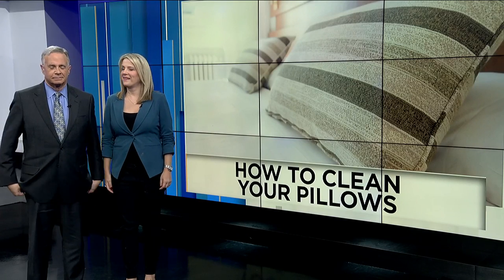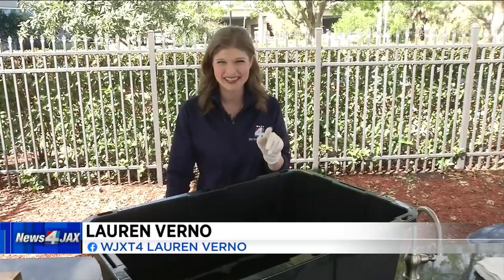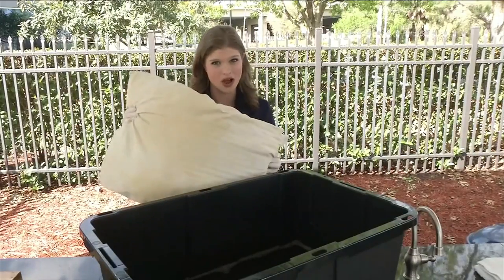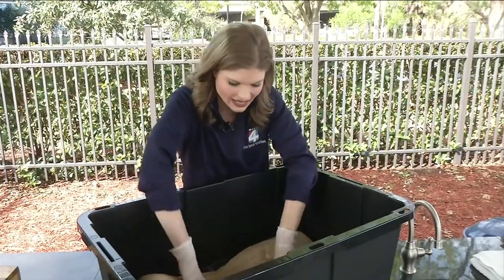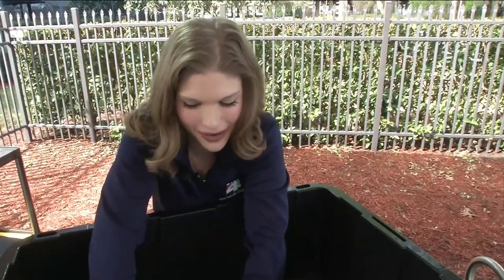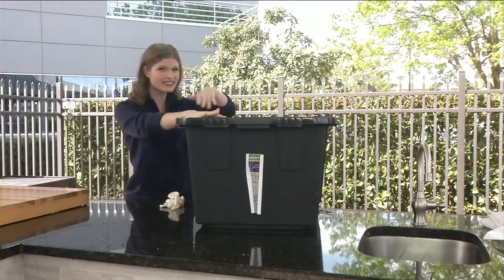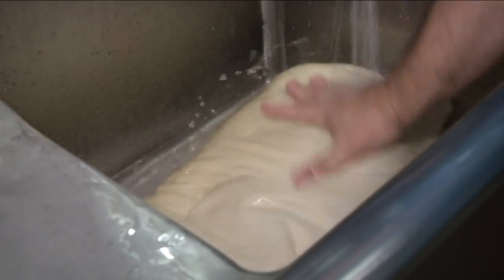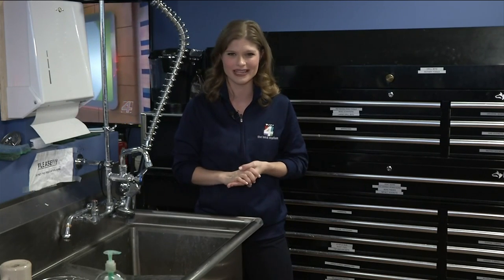How to clean your pillow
It's recommended you wash your pillows every 6 months. News4Jax Consumer Reporter, Lauren Verno, shows us the best way to get them clean and fresh!